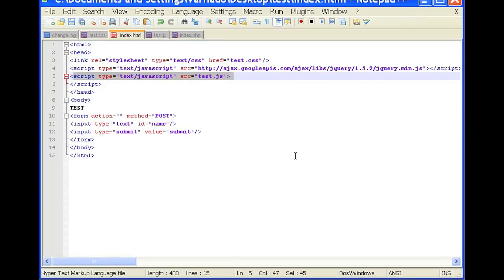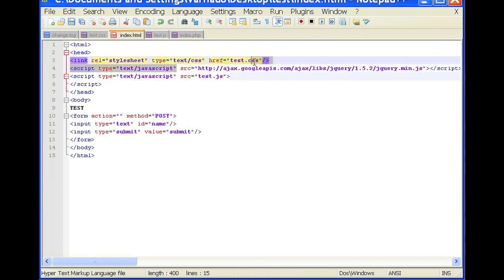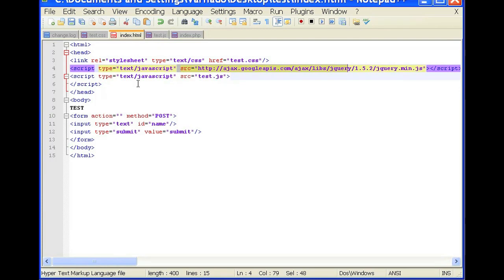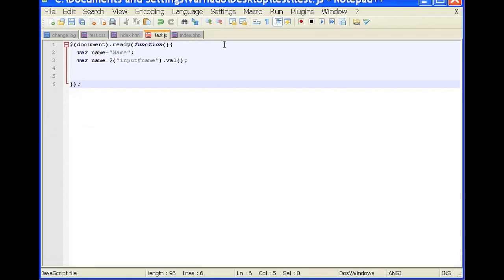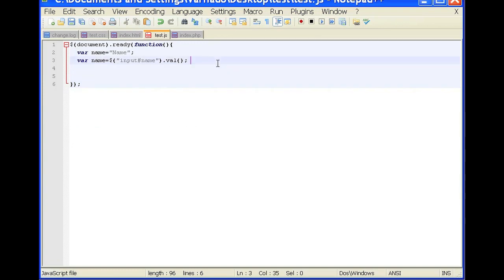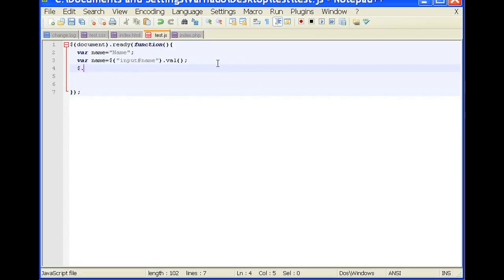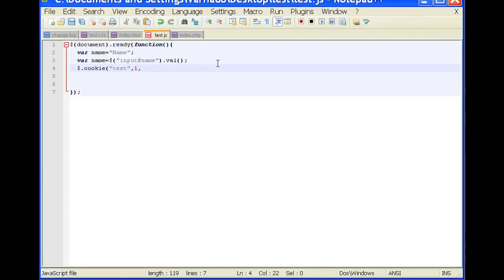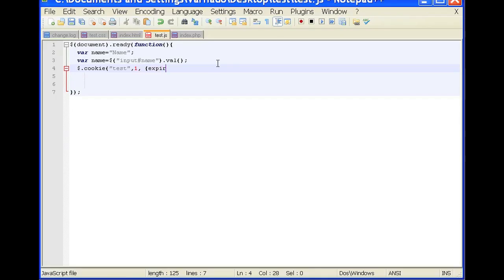Setting a Cookie With jQuery : Web Programming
A cookie is a text file that stores information on a user's computer for later access. Find out about setting a cookie with jQuery with help from a self-taught web developer in this free video clip.

Series Description: Just like humans use different languages to communicate with one another, so do computers when communicating back and forth via Web pages and other documents over the Internet. Get tips on web programming and learn a few new tricks you can use to make your life easier with help from a self-taught web developer in this free video series.